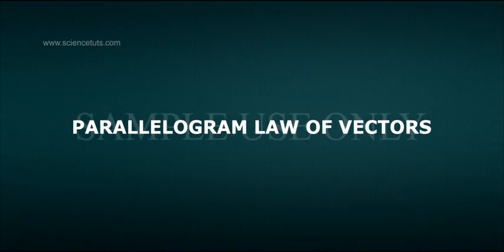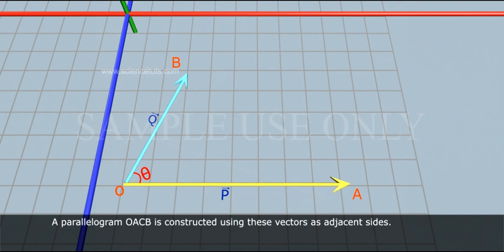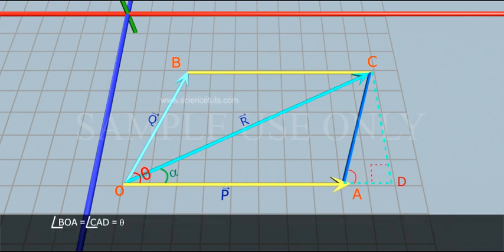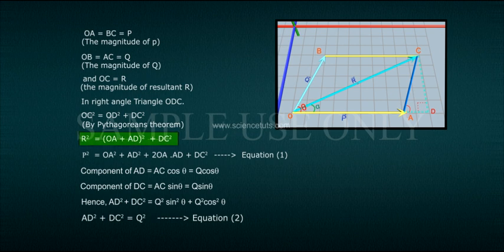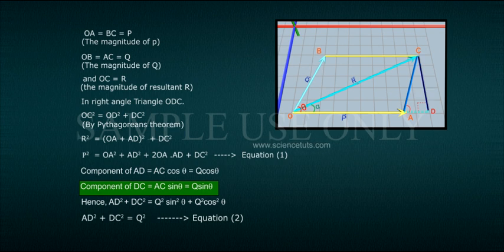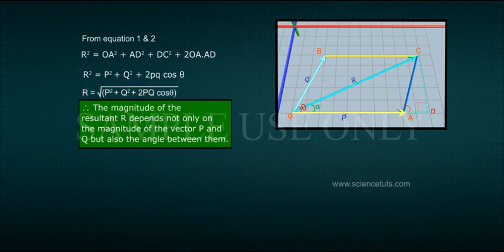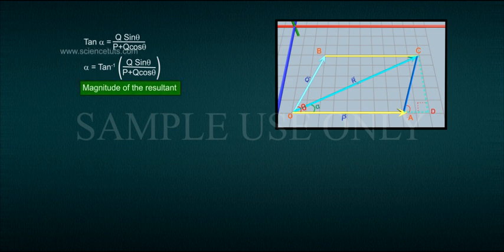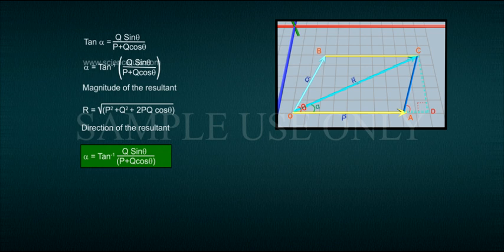PARALLELOGRAM OF VECTORS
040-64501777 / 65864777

7 Active Technology Solutions Pvt.Ltd. is an educational 3D digital content provider for K-12. We also customise the content as per your requirement for companies platform providers colleges etc . 7 Active driving force "The Joy of Happy Learning" -- is what makes difference from other digital content providers. We consider Student needs, Lecturer needs and College needs in designing the 3D & 2D Animated Video Lectures. We are carrying a huge 3D Digital Library ready to use.

Parallelogram Law of Vector Addition states that when two vectors are represented by two adjacent sides of a parallelogram by direction and magnitude then the resultant of these vectors is represented in magnitude and direction by the diagonal of the parallelogram starting from the same point.